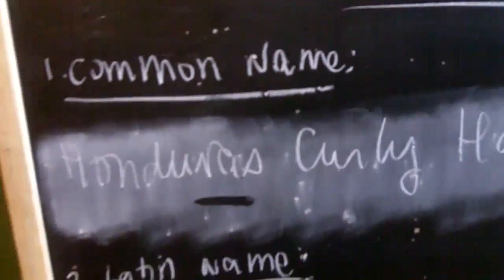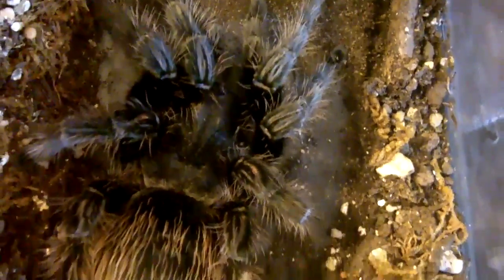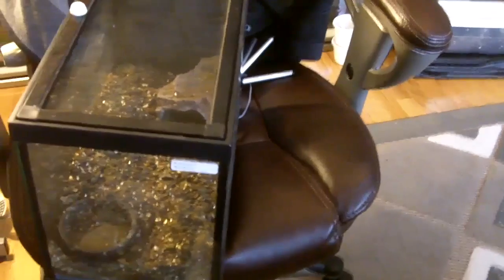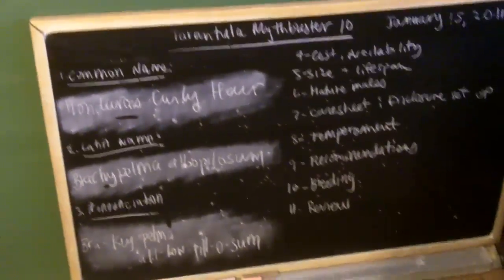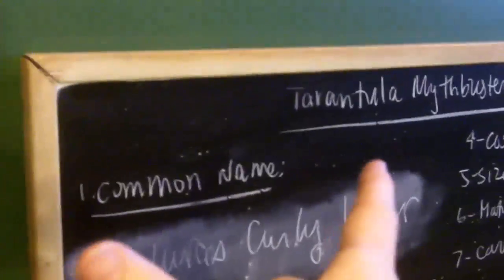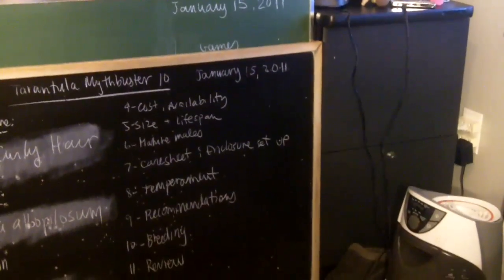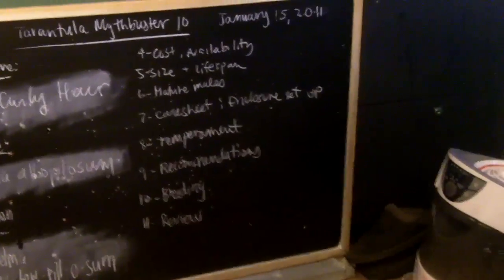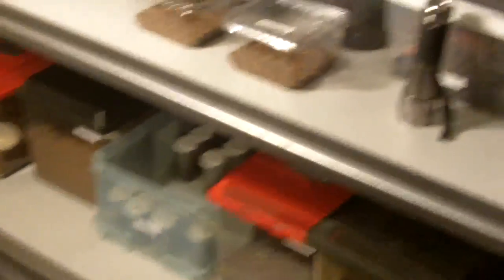Tarantula Mythbuster 10 - Detailed Vid on B.albopilosum (Curly Hair)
Overview of the Honduras Curly Hair (Brachypelma albopilosum)